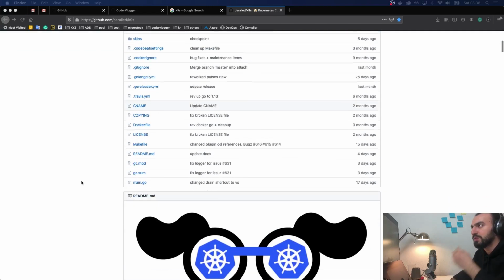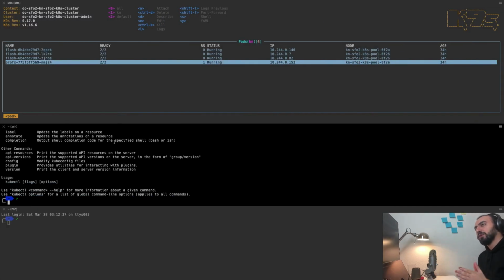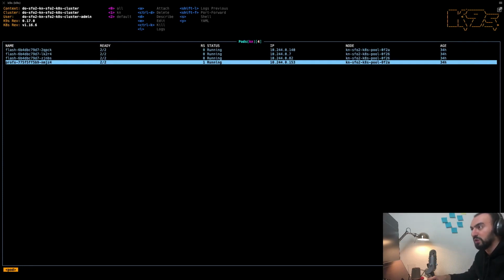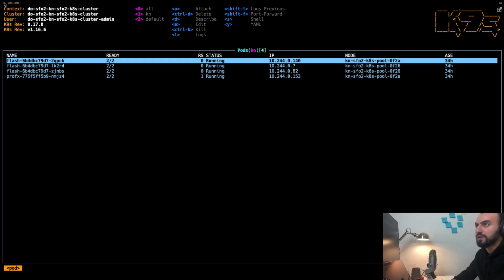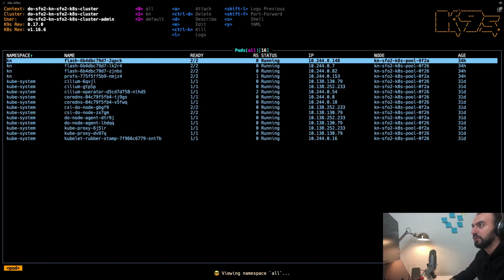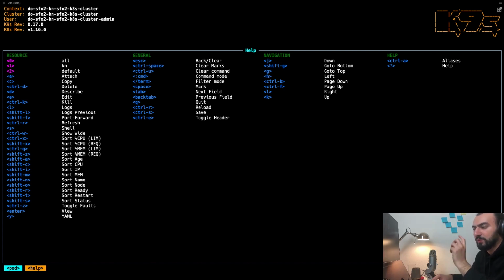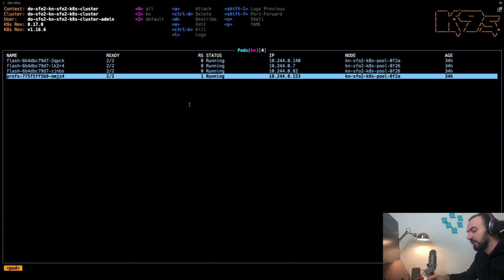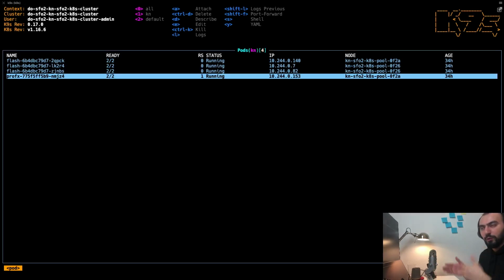K9s. Kubernetes management tool. Review.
CLI based UI for Kubernetes management.

Features:
- List and navigate namespaces
- List and navigate deployments, pods
- Easily check logs
- Describe pods
- View and edit configuration

Example usage:
(check profx/k8s and flash/k8s folders)